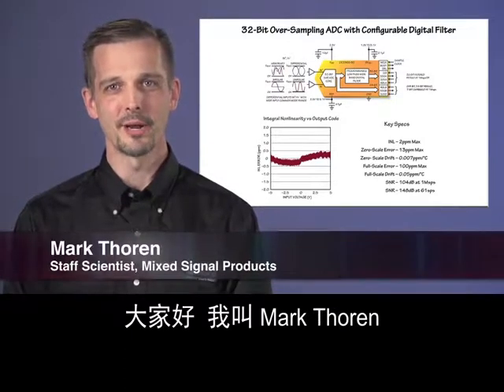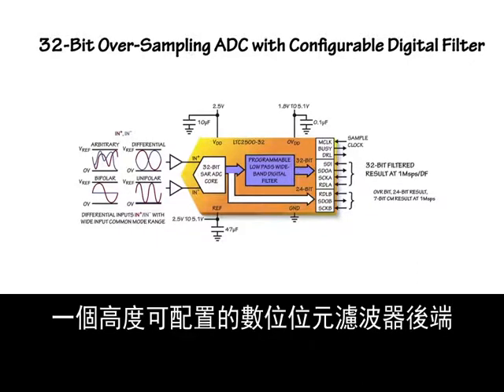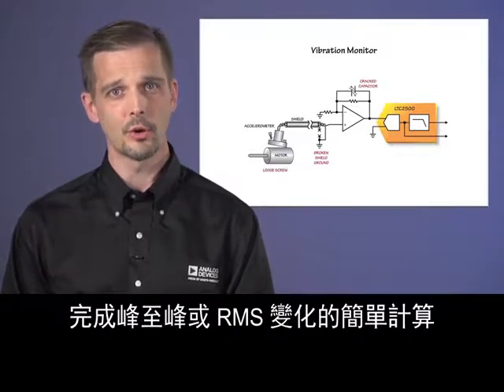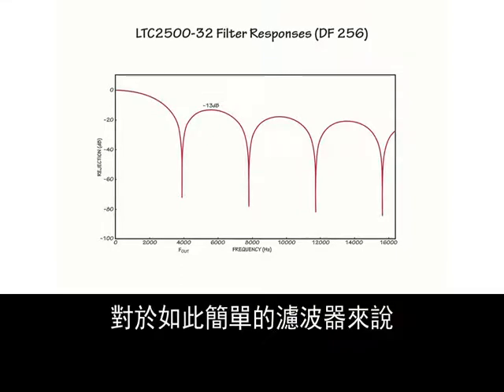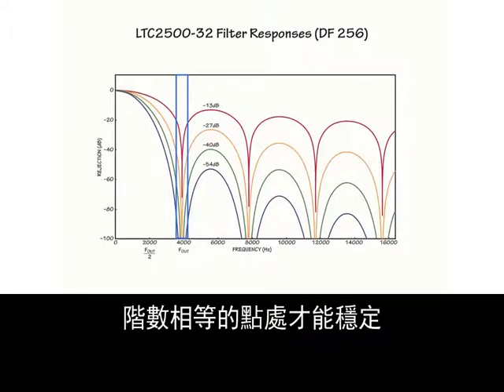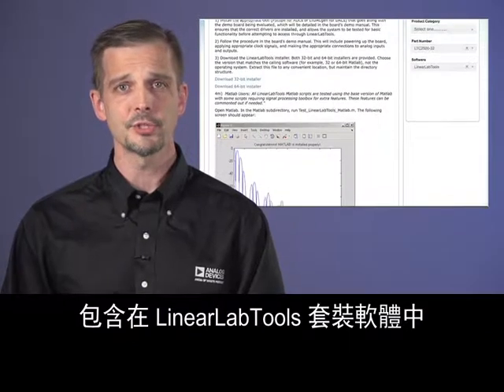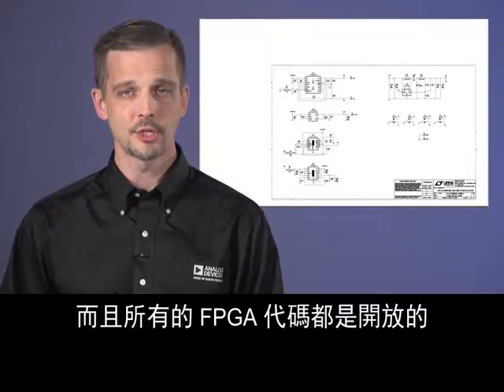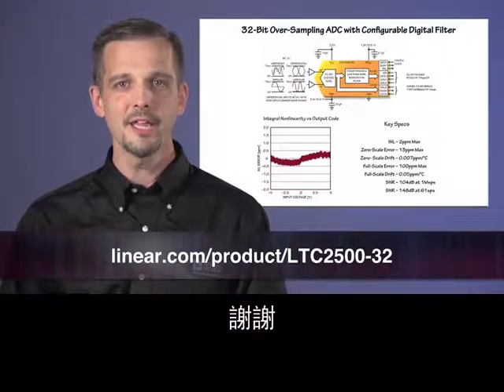具可配置數位位元濾波器的 32 位過採樣 ADC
LTC2500-32 是針對自動化測試設備、控制環路、地震學和高精度資料獲取等高頻寬、精準型應用的一種新型和實現方法。SAR 核心的類比性能是首屈一指的，線性度為保證的 2ppm 最大值。偏移漂移為 7ppb/°C，增益偏移為 50ppb，信噪比在 1Msps 時為 104dB。此類應用傳統上一直採用的是 ΔΣ ADC，但是 LTC2500 的通用性要強得多。與 ΔΣ ADC 不同，數位濾波器的選擇是任意的，LTC2500-32 提供了 78 種濾波器選項以適合多種應用。濾波輸出在 61sps 實現了高達 148dB 的動態範圍。另外，LTC2500 還同時提供了無延遲資料和濾波資料，並使兩者在時間和模擬準確度方面均完美地匹配。